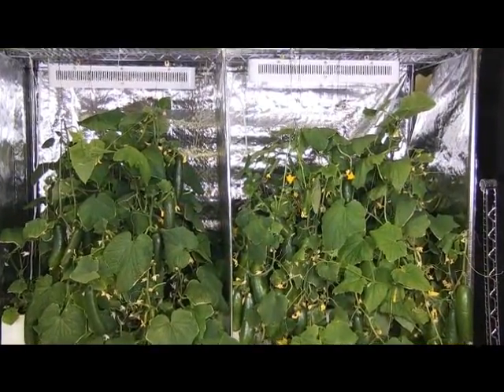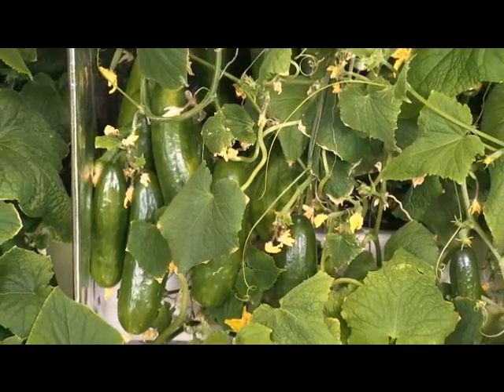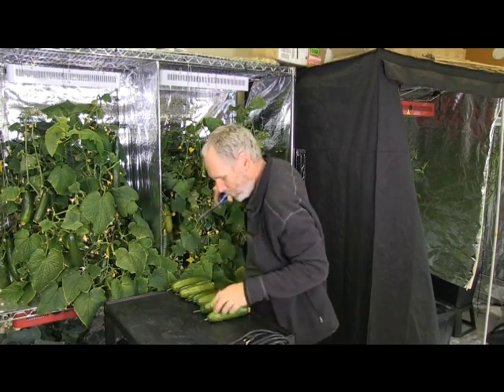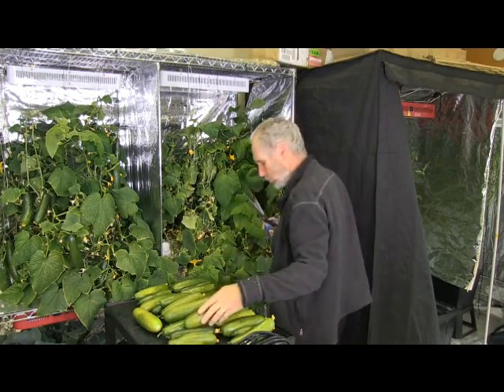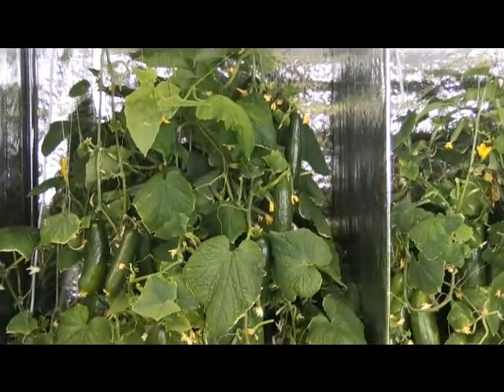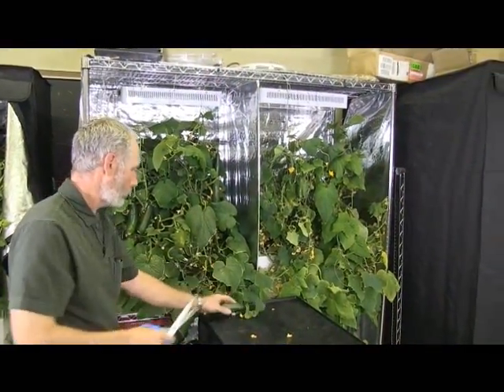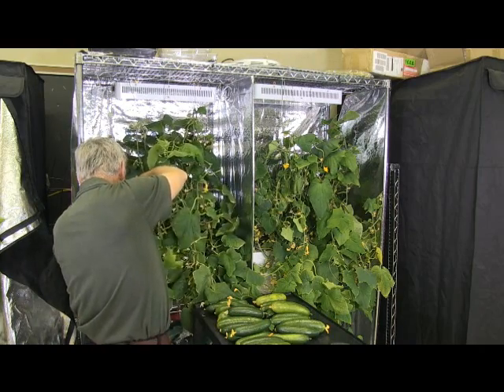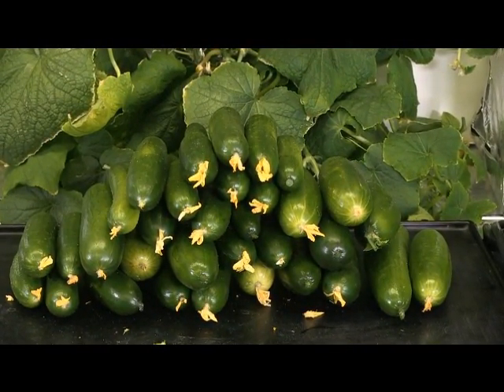How well do LED Grow Lights really work?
In this example Advanced LED lights show the power of LED in this example with a cucumber.